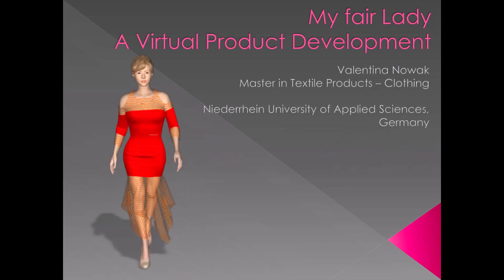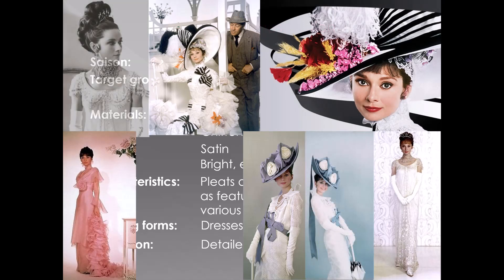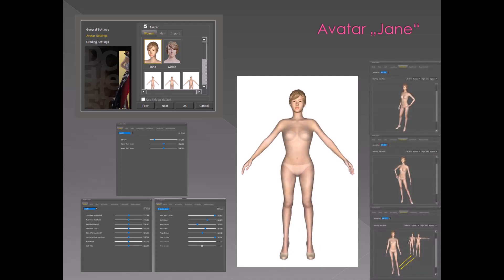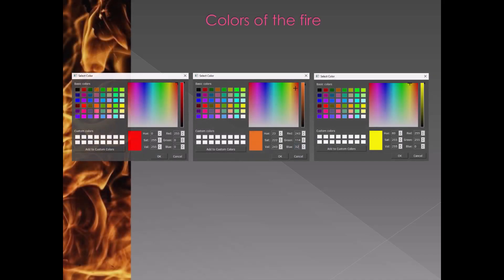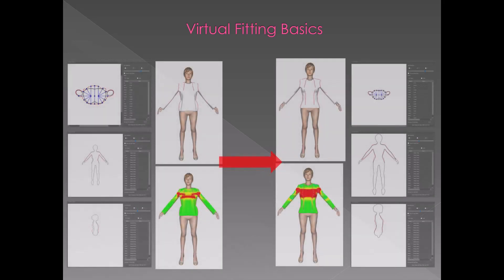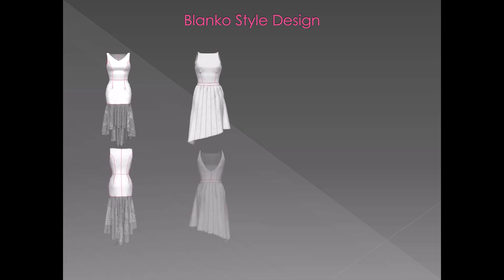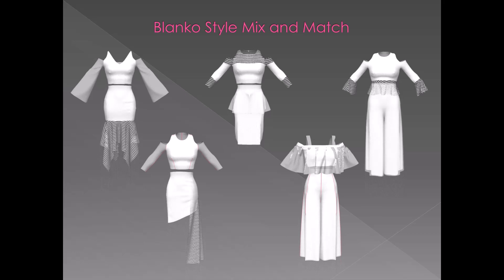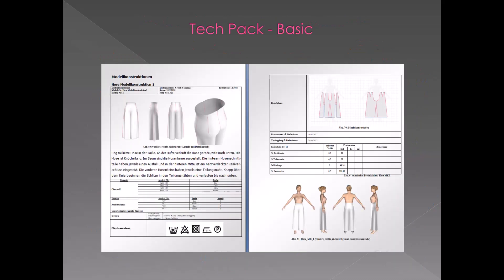Valentina Nowak: "My fair Lady" - a virtual product development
Studierende des Virtual Lab unseres Fachbereiches haben ihre Semesterarbeiten in einem Film porträtiert und auf dem Alvanon 3D Tech Festival im September 2022 vorgestellt.
Die Arbeiten sind im Rahmen von Wahlpflicht-Vorlesungen im Master Studiengang Textile Produkte mit dem Schwerpunkt Bekleidung unter Leitung von Prof. Dr. Michael Ernst entstanden.